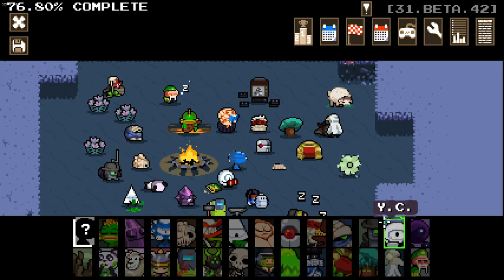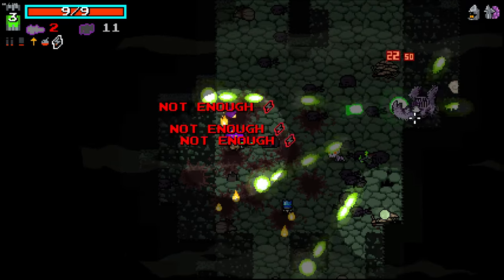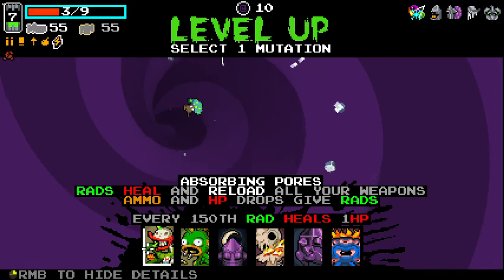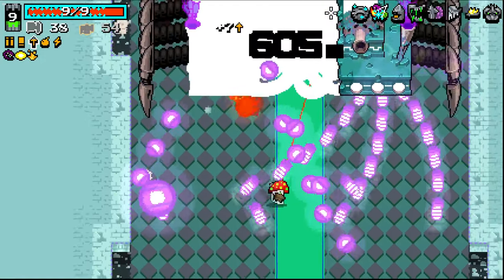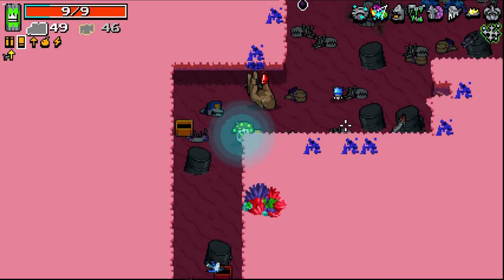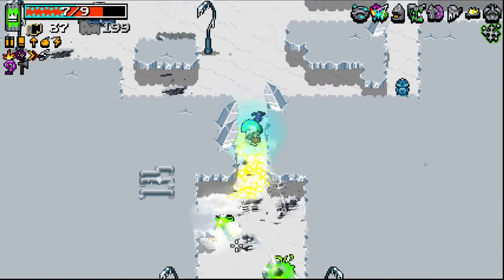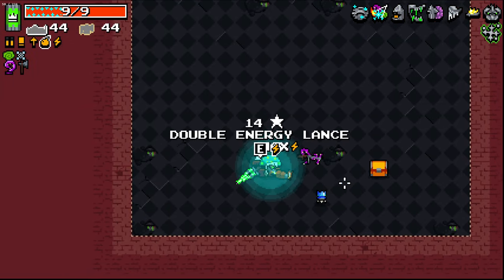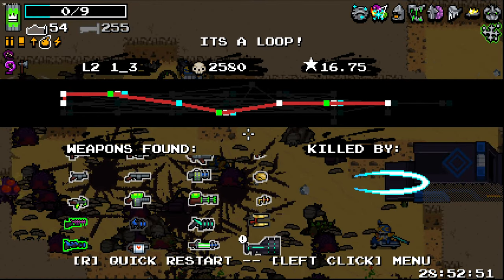KRAKEN MELEE Is Amazing in Nuclear Throne Ultra Mod!